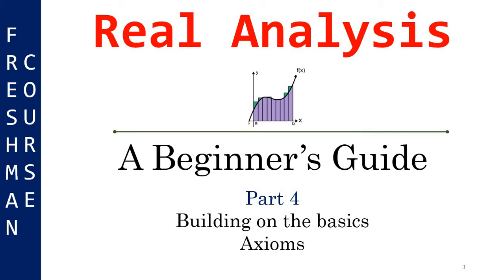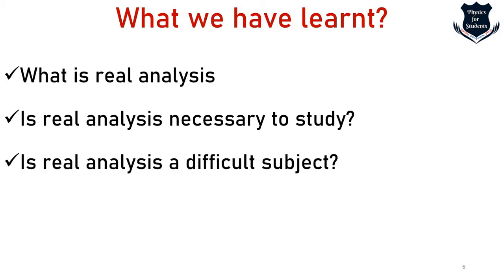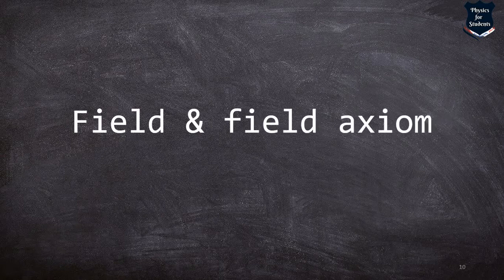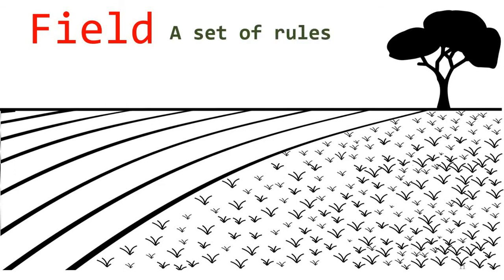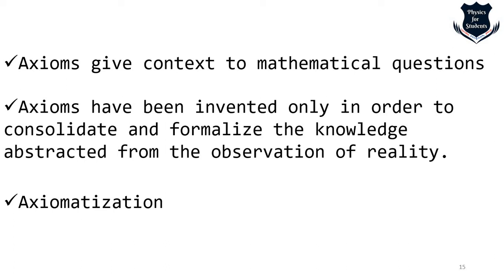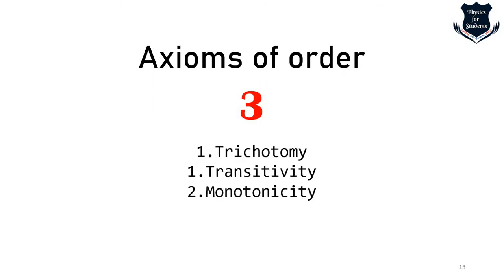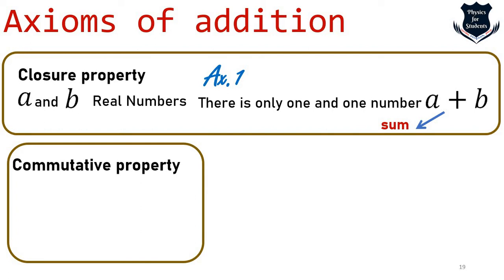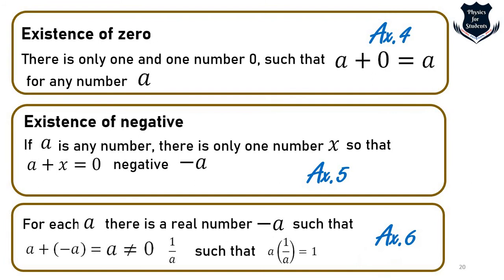Real analysis | What is real analysis | Introduction to real analysis | Real analysis BSc 3rd year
In this video I have covered the concept of field in mathematics and field axiom. The need for an axiom is the central idea of mathematics. This video covers the need for axioms in mathematics. Closure property, commutative property, associative property, the existence of zero, existence of negative and order relation is also covered. I have also explained the usage of logical quantifiers and explained the same rules using the signs of logic. Universal quantifier, existential quantifier, set membership, logically implies, and uniqueness quantification is also explained.

00:00 - 02:52 - Introduction & note of thanks
02:53 - 08:50 - Introduction to Real analysis
08:51 - 14:14 - Field and field axioms
14:15 - 16:54 - Why do we need axioms?
16:55 - 27:01 - Axioms of addition
27:02 - 32:12 - Order relation
32:13 - 35:28 - Using logical quantifiers
35:29 - 36:39 - Summary